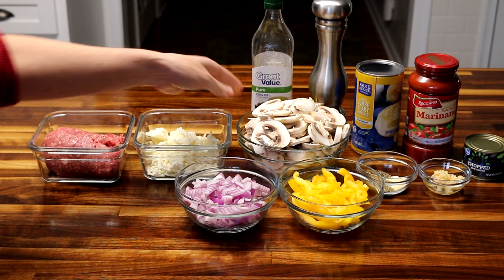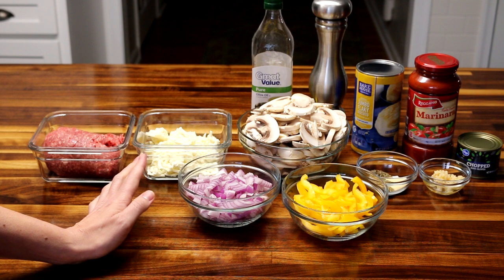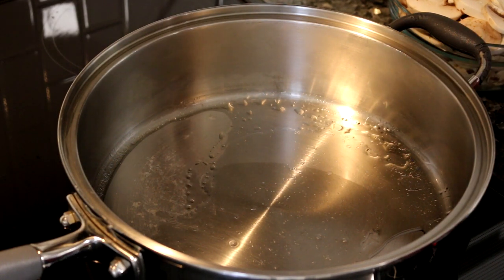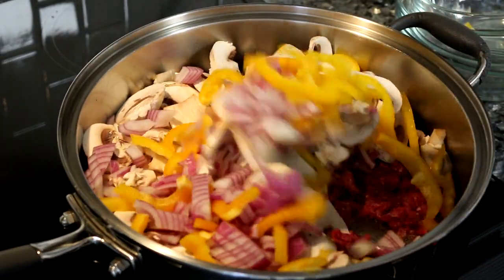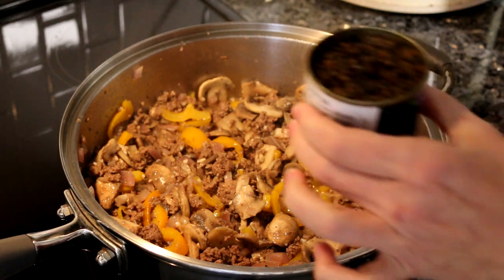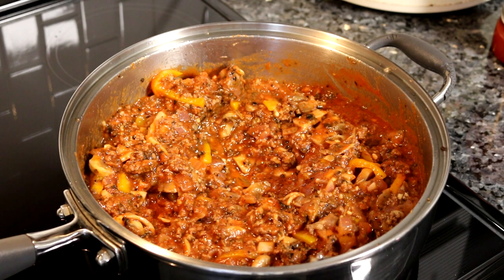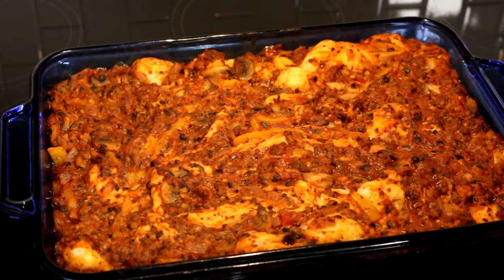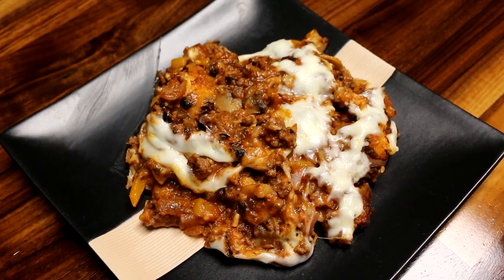Bubble up Pizza/Weight Watchers Friendly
This recipe for Bubble up Pizza is not only Weight Watchers Friendly, but absolutely delicious! It is like pizza in casserole form!
Makes 6 servings. MyWW SmartPoints per serving - Green: 10 SmartPoints / Blue: 10 SmartPoints / Purple: 10 SmartPoints
Weight Watchers Points Plus - 7 PP per serving
Ingredients:
1 lb ground beef (I use lean)
1 1/4 cup shredded  part skim mozzarella
16 oz pasta sauce or tomato sauce (I used 24 oz jar which can affect points)
7.5 oz refrigerator biscuits (I used 15 oz which will increase the points)
8 oz mushrooms
medium red onion, chopped
1 bell pepper
1 can olives
3 tsp. garlic
1 tsp. oregano, basil, onion powder
pepper
Heat olive oil in a large pan on med high heat. Cook meat, onion, mushrooms, and bell pepper until meat is browned and veggies are softened. Cut up biscuits into small pieces and set aside. Add garlic and cook for a minute or so. Add remaining ingredients minus the biscuits and stir well. Take mixture off heat and stir in biscuits. Pour into a prepared casserole dish and bake for 25 minutes at 350. Remove from oven and sprinkle cheese on top and bake again for around 10 minutes or until cheese is melted.